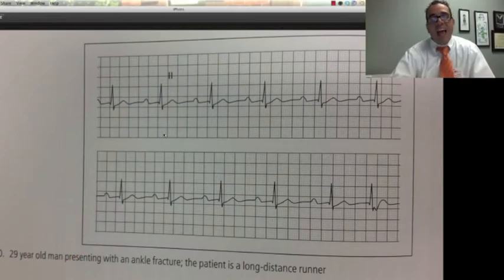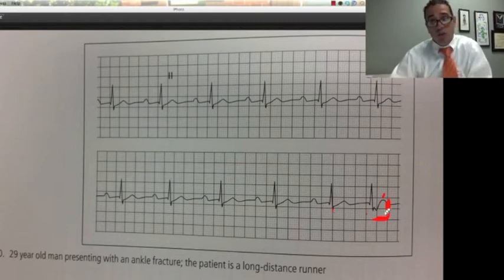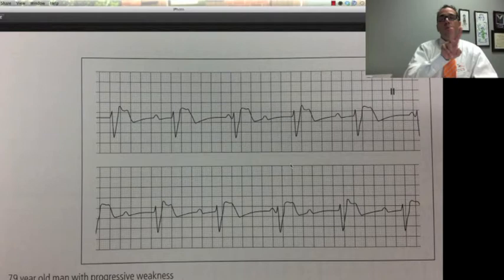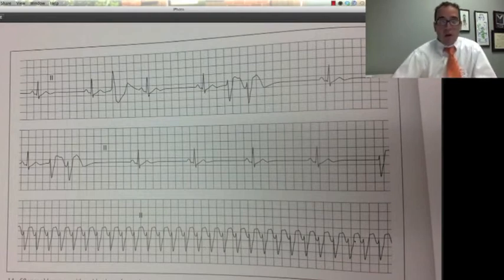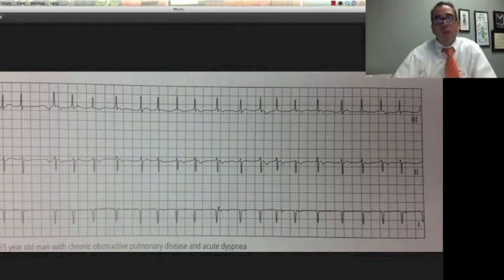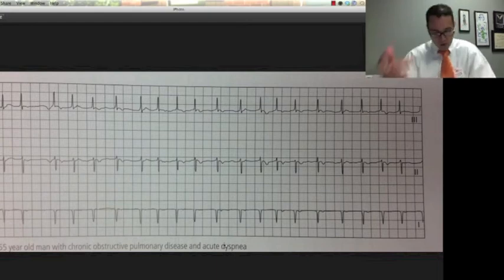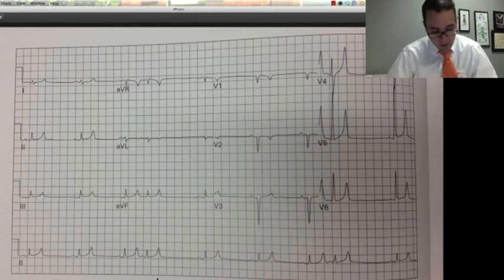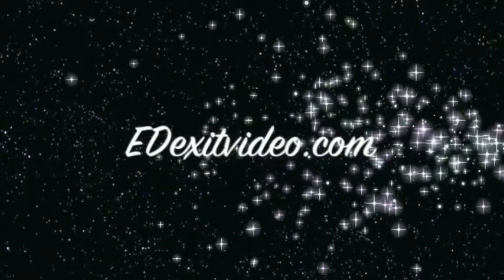EKG EMS lecture part 2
dr. oller gives EMS personnel a lecture on EKGs